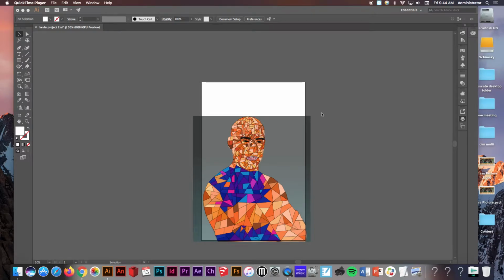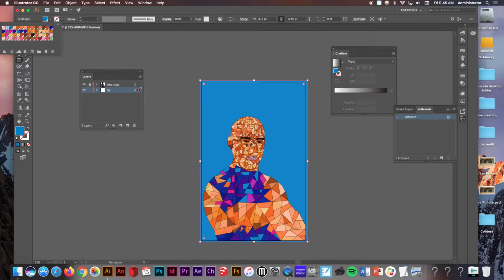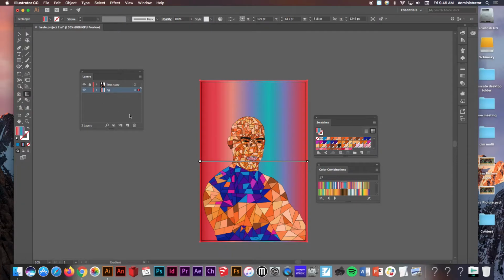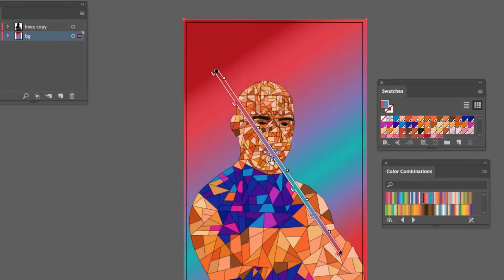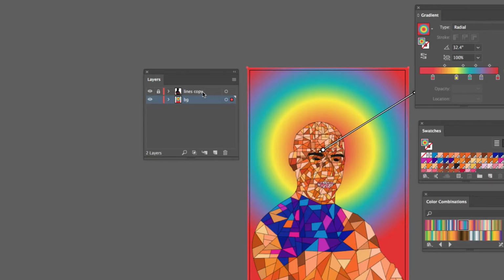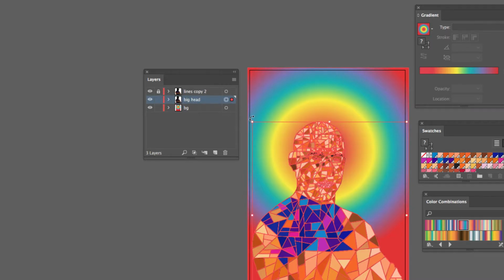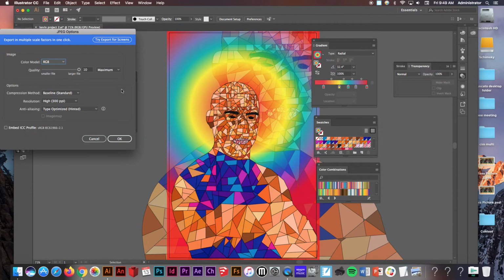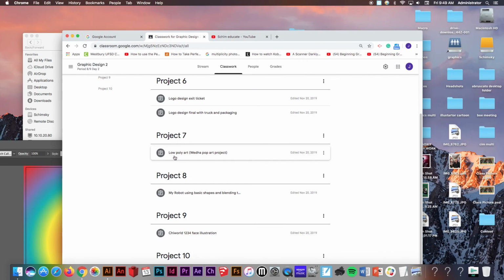Lesson 2 pt 2 Finish background and export low poly